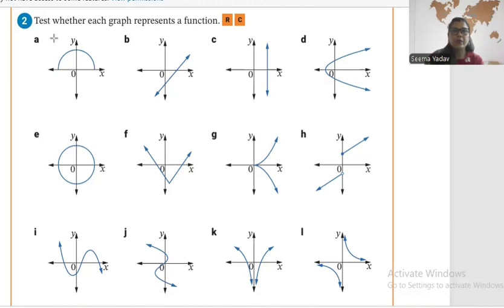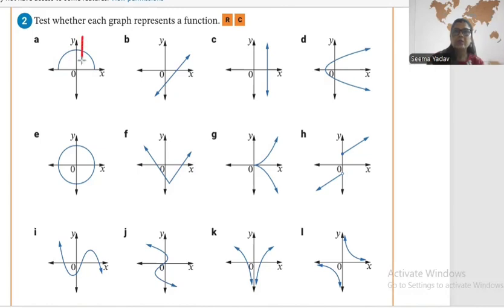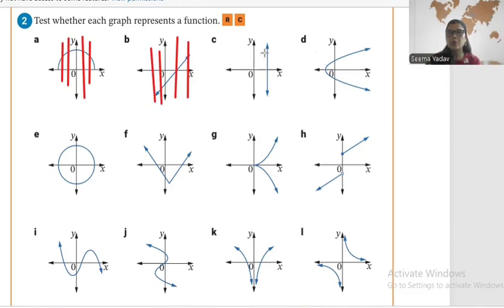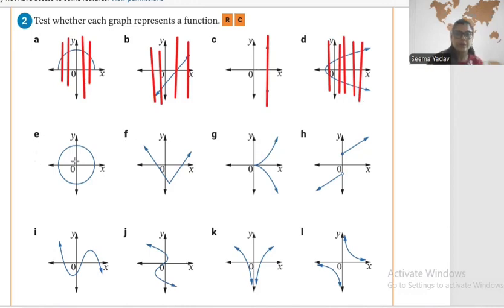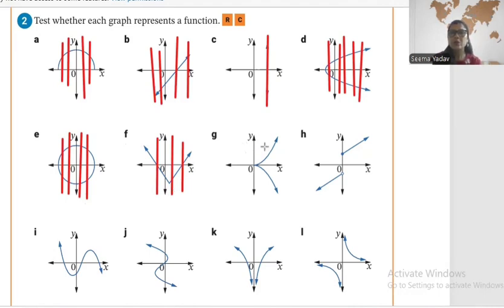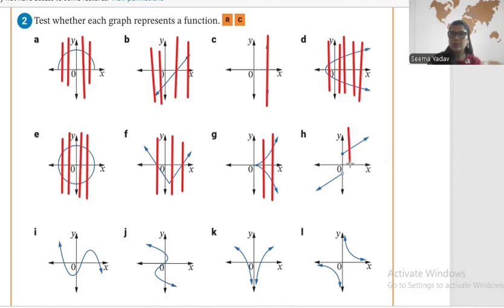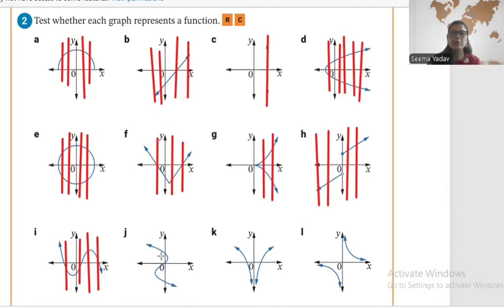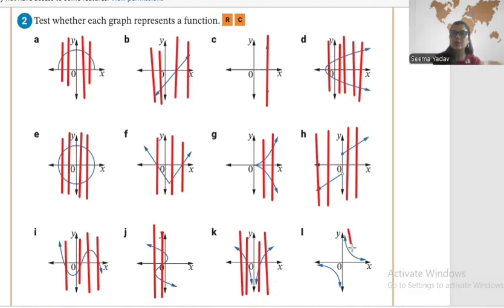Year 10 Function